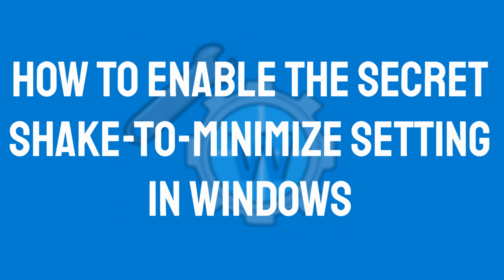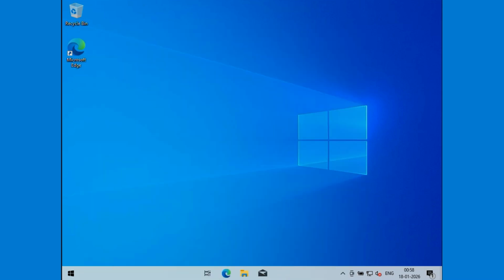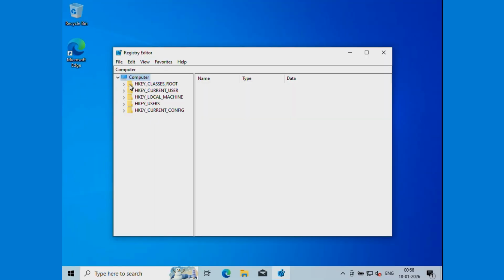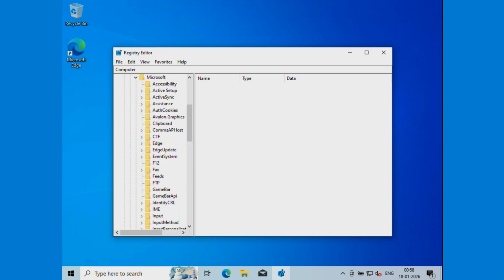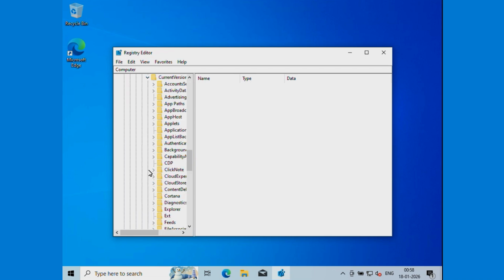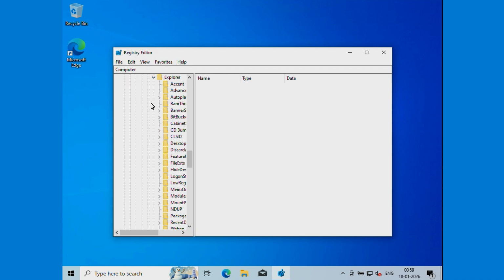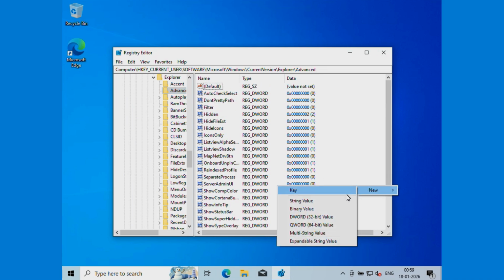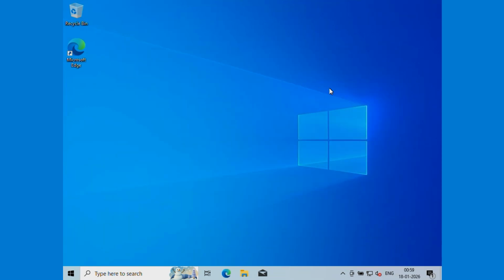Unlock the SECRET Shake-to-Minimize Setting! 🛠️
Can't get Aero Shake to work? It’s often disabled in the Windows Registry. Here is the pro way to turn it back on so you can clear your desktop with one move!

Registry Path: HKEY_CURRENT_USER\Software\Microsoft\Windows\CurrentVersion\Explorer\Advanced

©️ COPYRIGHT: Content created by Easy Windows Sol. Voiceover: Piper TTS.